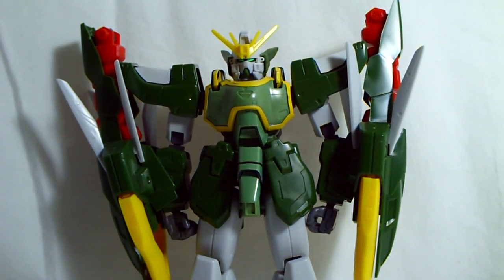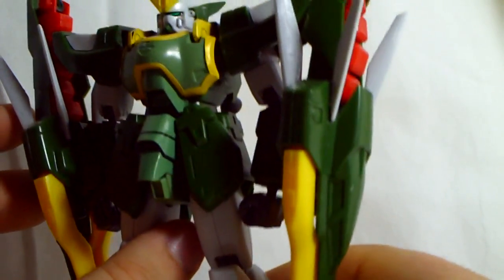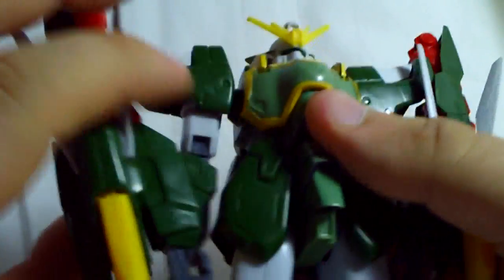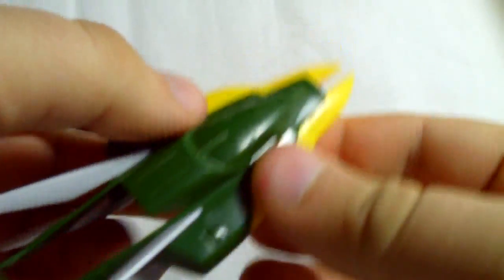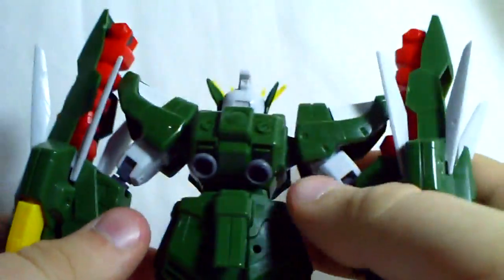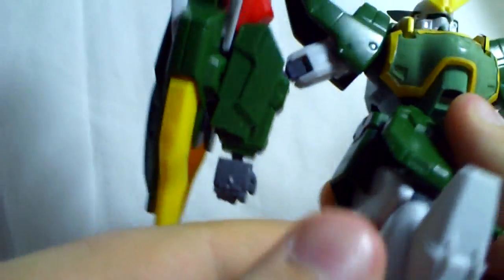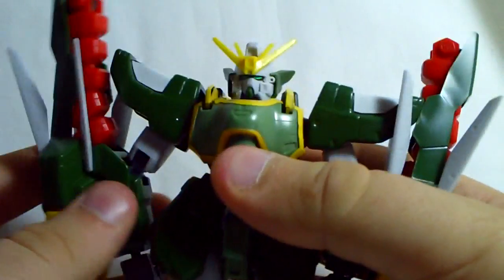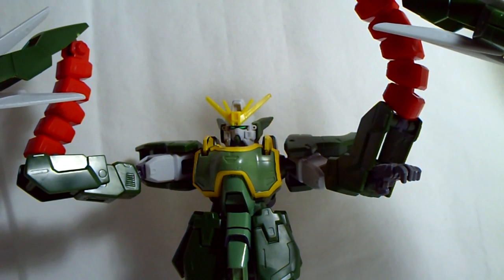Gundam Review: 1/100 HG Nataku